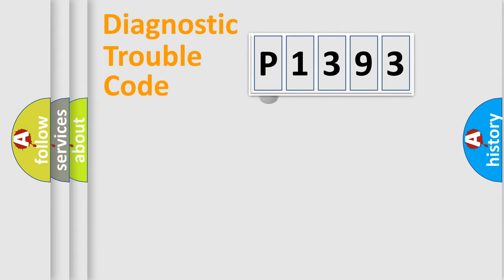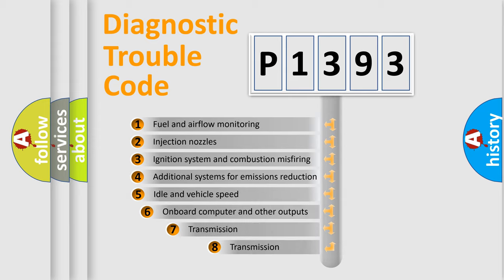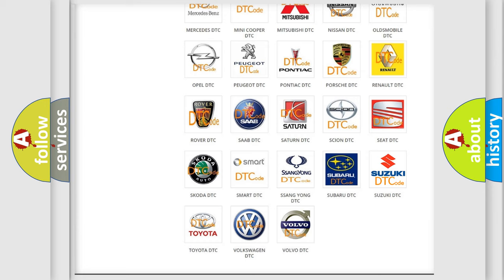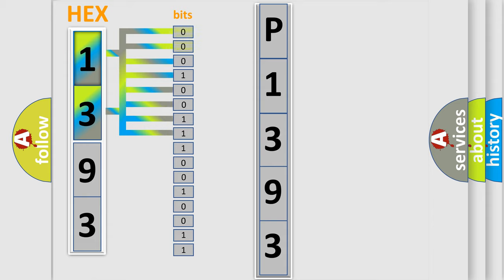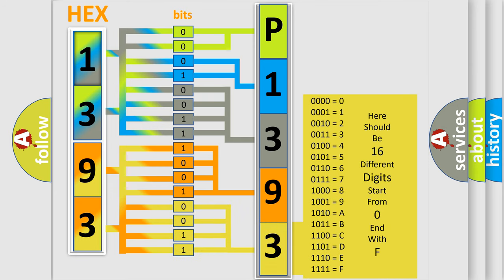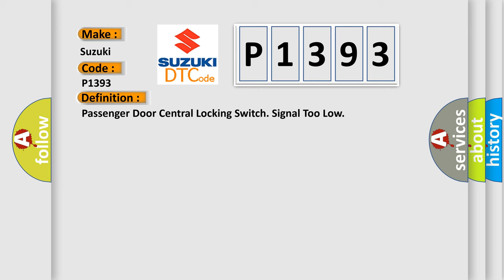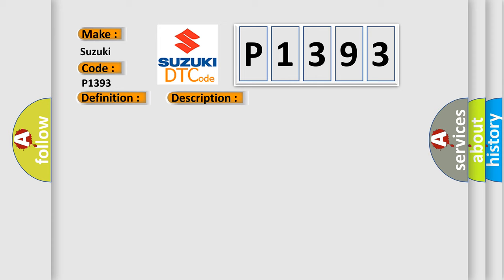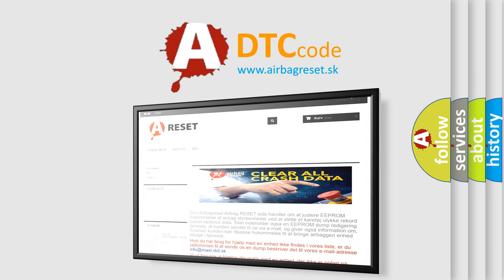DTC Suzuki P1393 Short Explanation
Contents:
0:21 Basic DTC analysis according to OBD2 protocol standard.
1:48 Insight into programming
2:58 A diagnostically understandable description of the Diagnostic Trouble Code
3:05 Basic error definition

Make:
Suzuki
Code:
P1393
Definition:
Passenger Door Central Locking Switch. Signal Too Low
Description:
Diagnostic trouble code (DTC)GLA-525 is stored if the control module registers that unlocking signal from the passenger door central locking switch is less than 1.5 V for more than 10 seconds when the ignition is on or when the unlocking signal is detected from both the interior switch and the passenger door for more than 10 seconds.Note! The diagnostic trouble code (DTC) may be stored if the central locking switch is held in the unlocking or locking positions for at least 10 seconds.Fault causes of this type are not included in the fault-tracing procedure.
Cause:
The central locking switch in the passenger door sticks or is jammed in unlocking position.The signal cables from the central locking switch in the passenger door are short-circuited to ground.